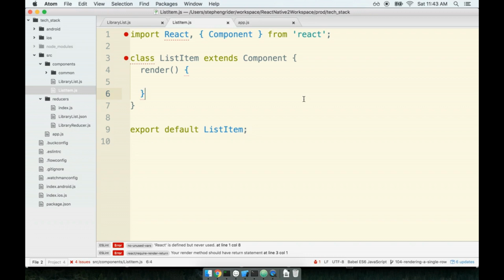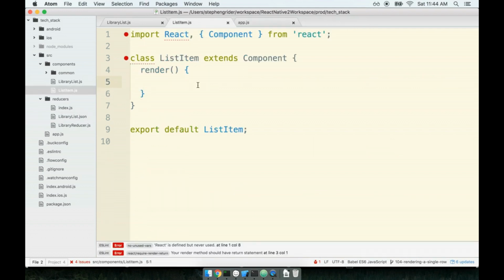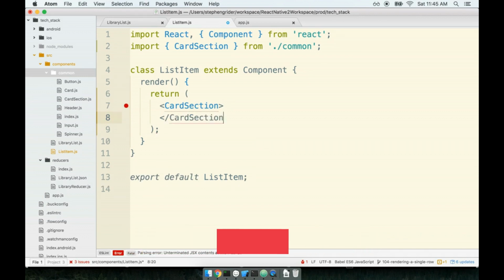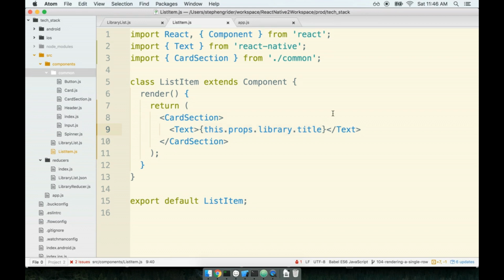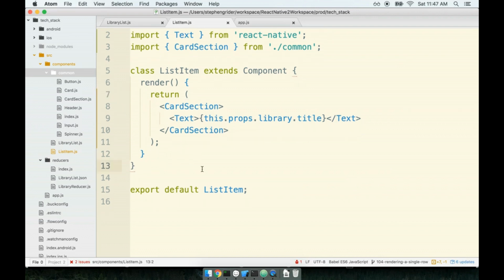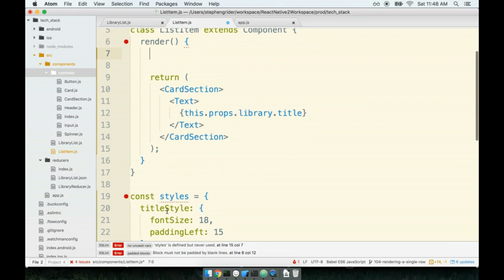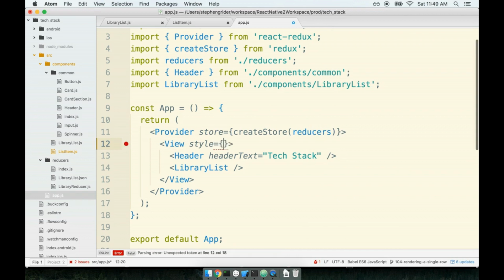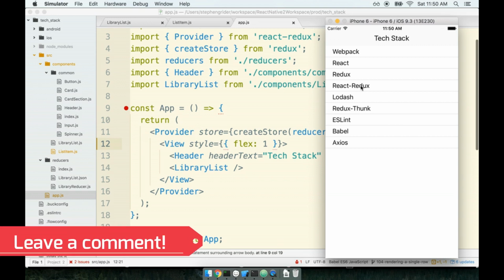89 - Styling the List in React Native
Styling the List